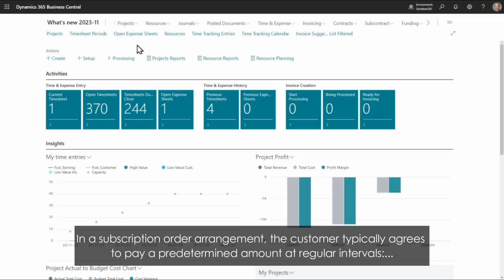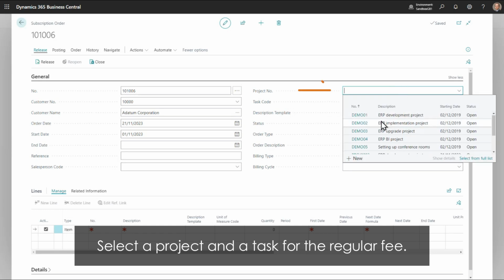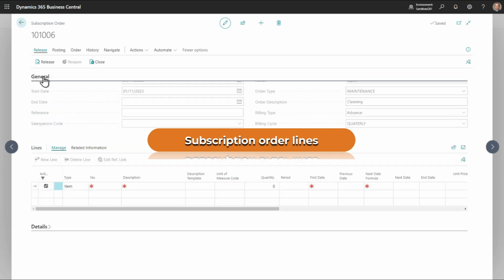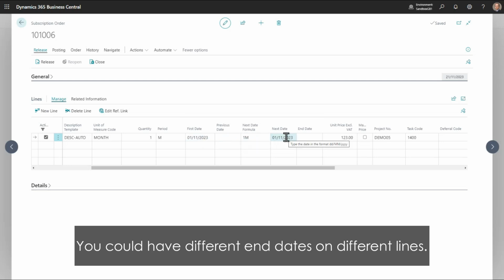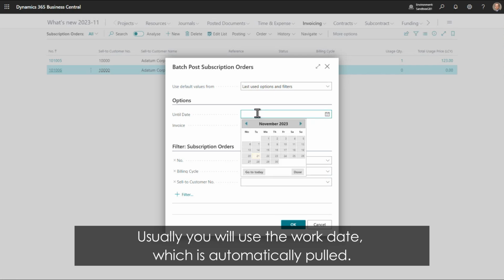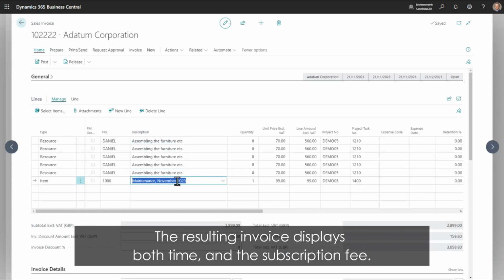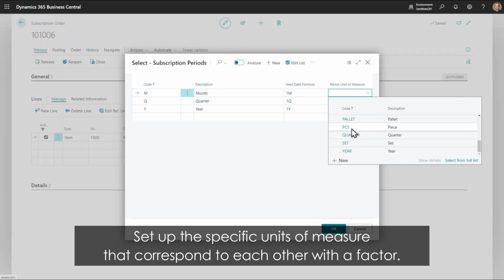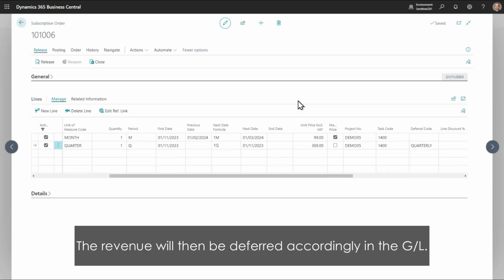Advanced Projects on Business Central: Subscription Billing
00:00 Subscription billing in Advanced Projects
00:14 Create a subscription order
01:41 Release the order
02:12 Raise the invoice
02:40 Set up additional logic